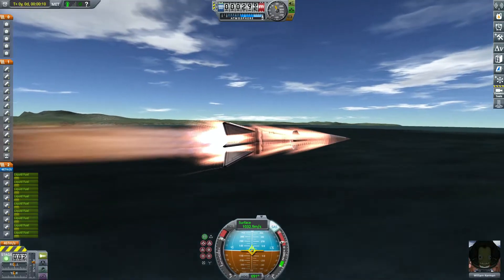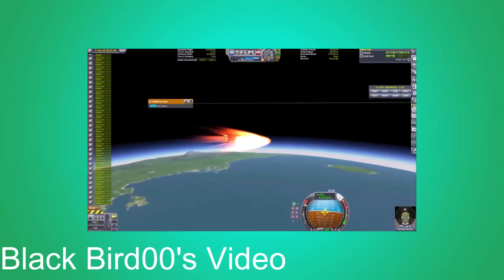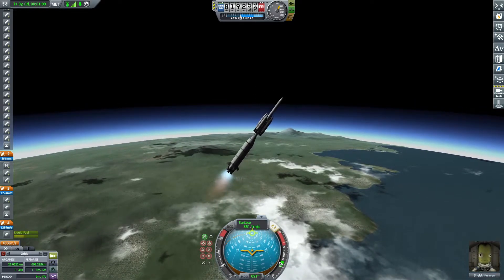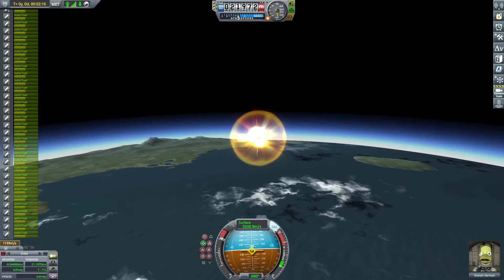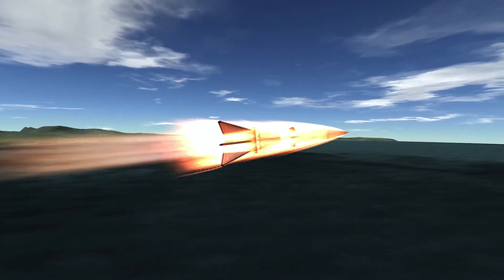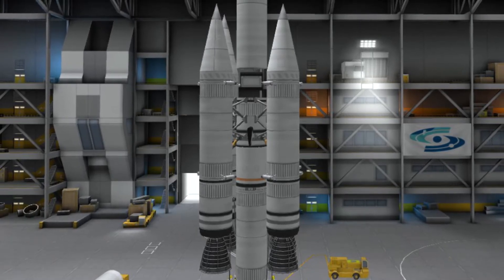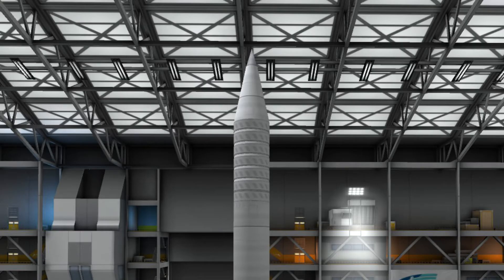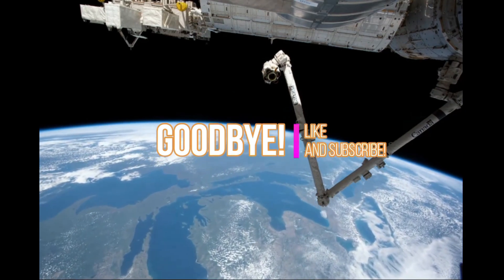A Plane That Goes 10,000 miles per hour... (KSP Airspeed Record Attempt 2)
In this video, I make a second airspeed record attempt, this time reaching 4,483 m/s, or 10,028 miles per hour.